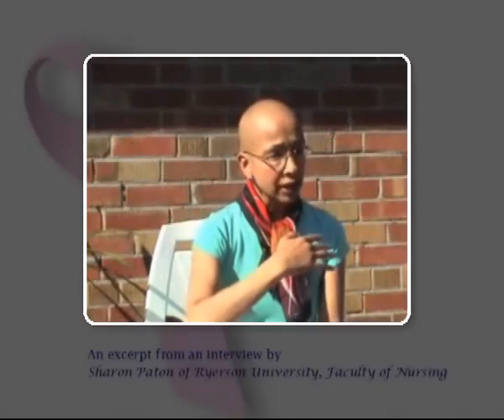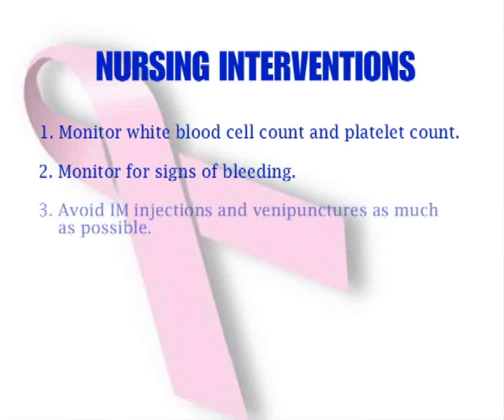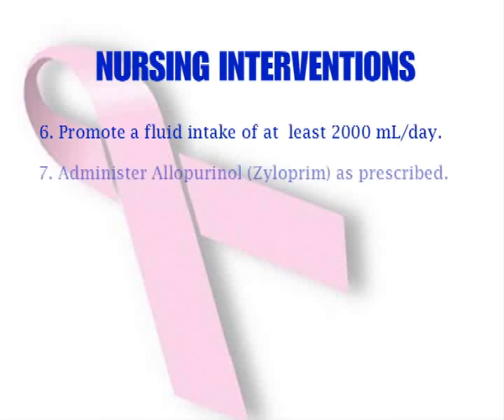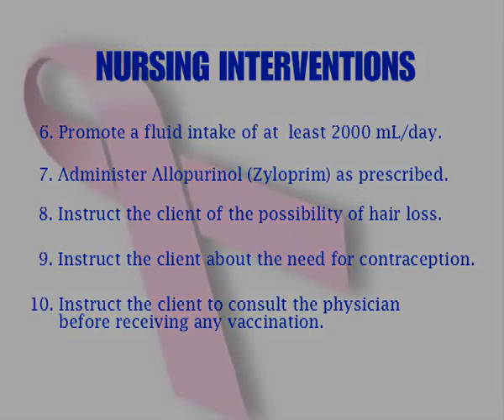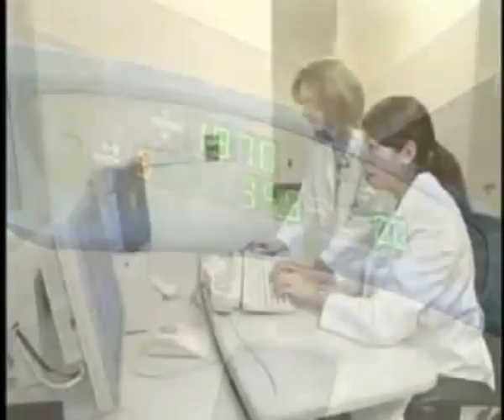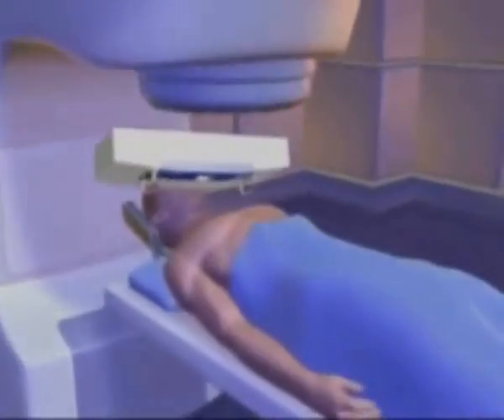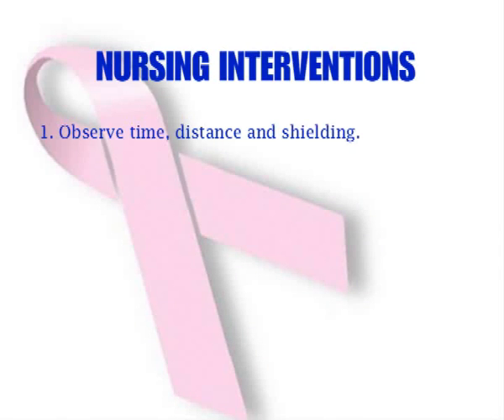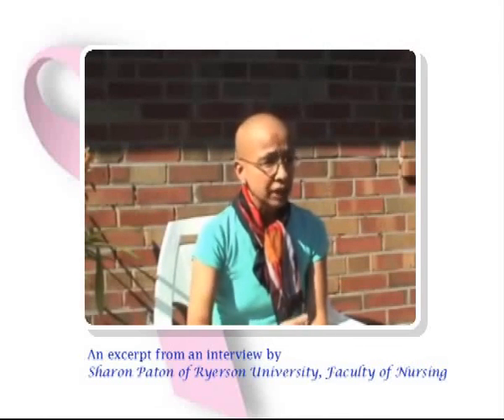NCLEX - MS Nursing Review on CANCER Part 2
This NCLEX - MS Nursing Review Video presents some basic facts about cancer, its early signs, and the ways on how nurses can manage the side effects of the chemotherapy and radiotherapy.